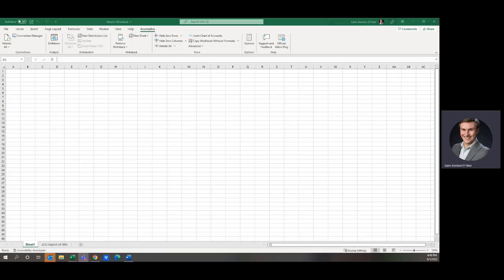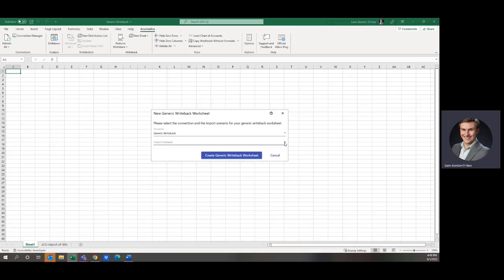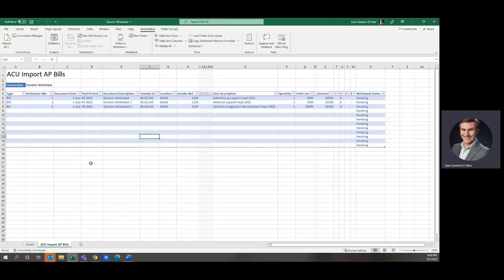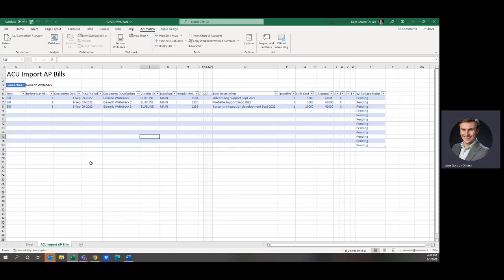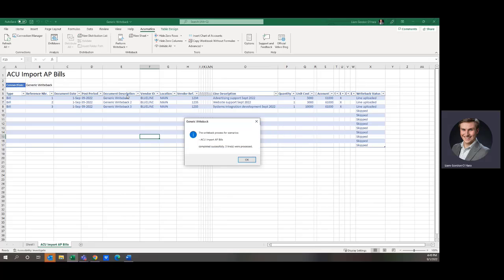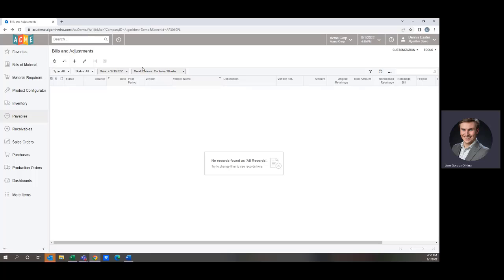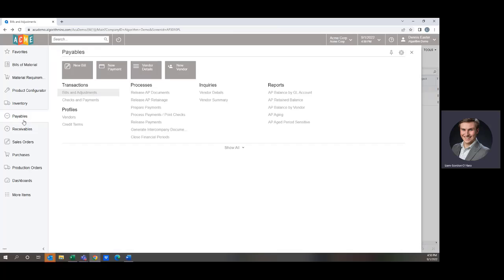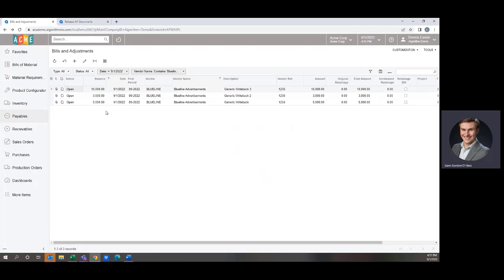Velixo Updates: Excel-based reporting for Acumatica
Velixo Reports is the only reporting tool of its kind designed exclusively for Acumatica. This user-friendly Excel plugin is lightning fast and leverages the unique capabilities of your cloud ERP. Check out Algorithm's Liam, who shows you what is new.